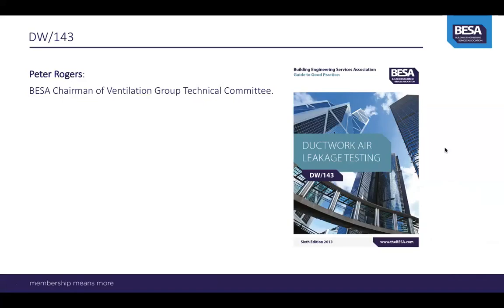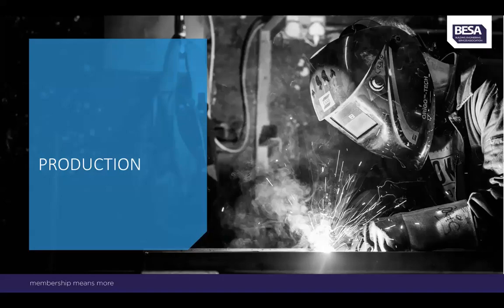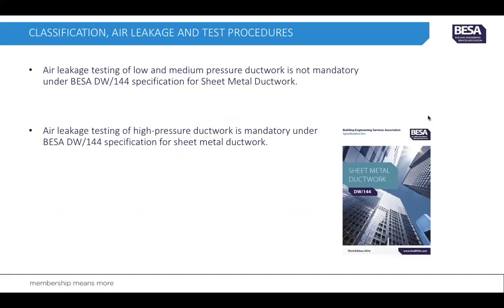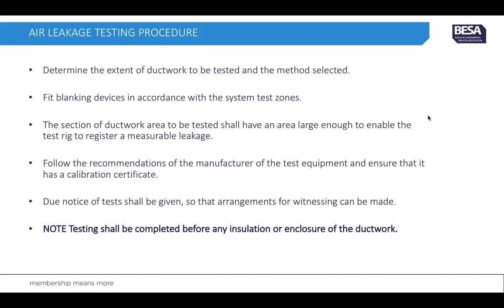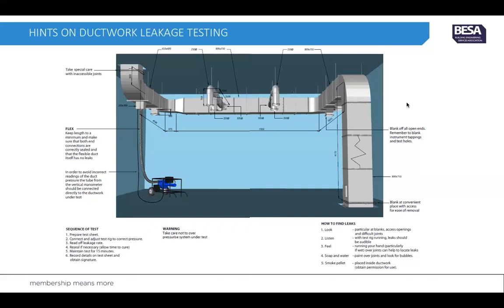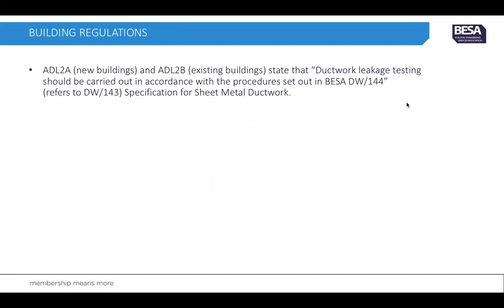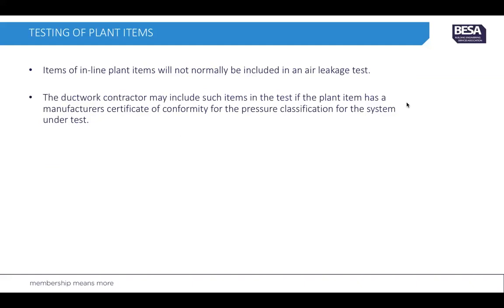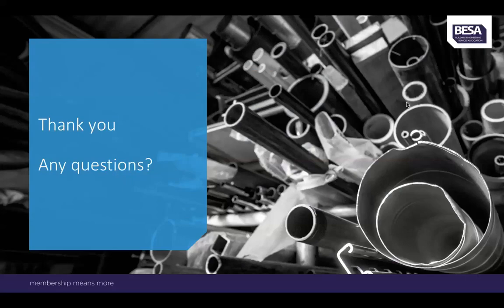Ductwork airtightness tests in the UK: The DW 143 (Peter Rogers, UK)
Various studies have shown that ductwork leakage has a major impact on energy use (i.e. increased fan energy use, heating & cooling losses etc.). However, in most European countries, it is not common to perform ductwork airtightness tests, which is probably due to the lack of awareness on the consequences of ductwork leakage. As follows, ductwork airtightness is not properly taken into account in most Energy Performance Regulations and Calculations.
The protocol to perform ductwork airtightness tests is also an issue for stakeholders who want to promote ductwork airtightness in a regulatory context. Various European standards deal with ductwork airtightness but none of them fully describes the protocol to perform the test. As a result, some countries have developed their own protocols.
The objective of this webinar is to present existing European standards & protocols for ductwork airtightness tests and compare the different approaches.
This webinar is organised with the support of TightVent Europe and AIVC Both initiatives are facilitated by INIVE